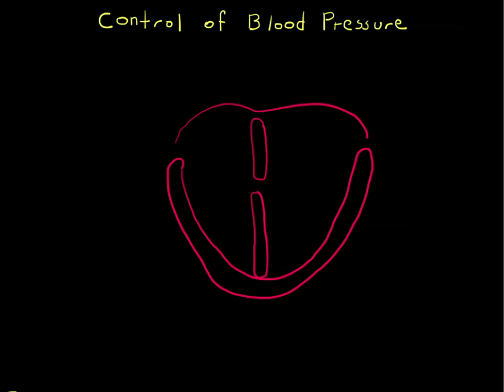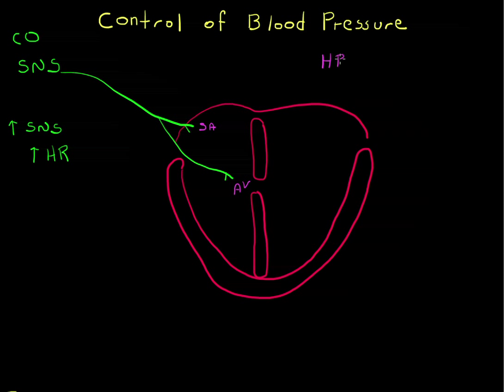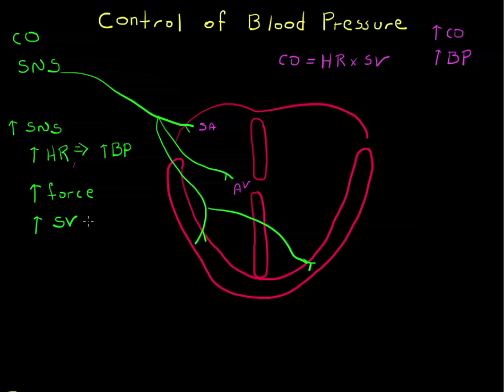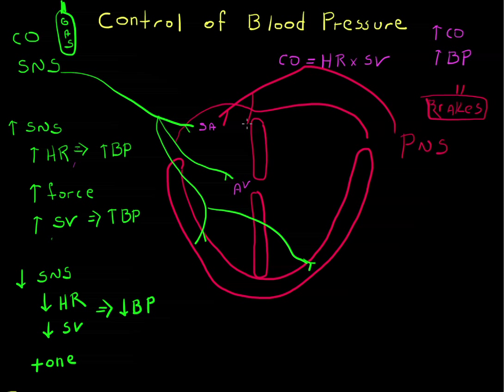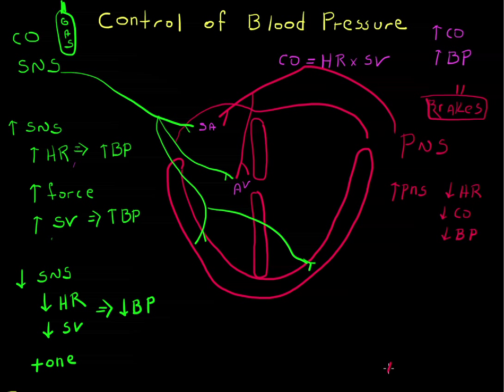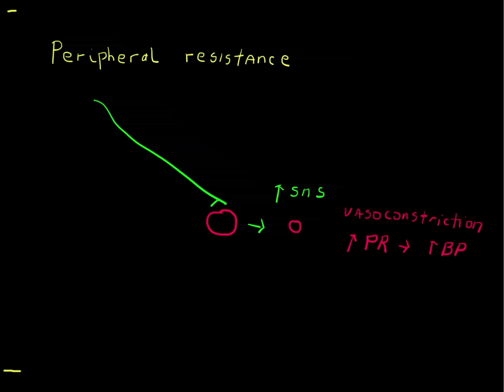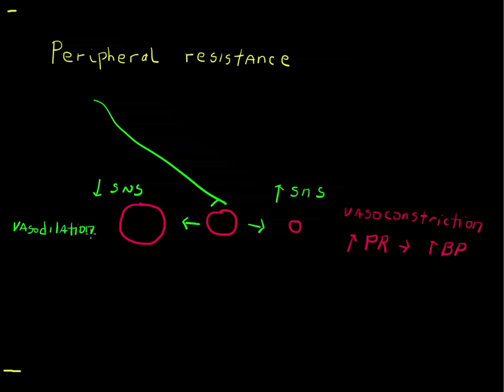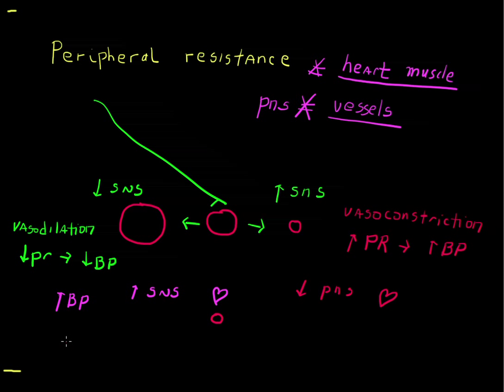BP and Cardiac Control II.mov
The second part of Blood Pressure Control looks at changes in blood vessels and cardiac action.